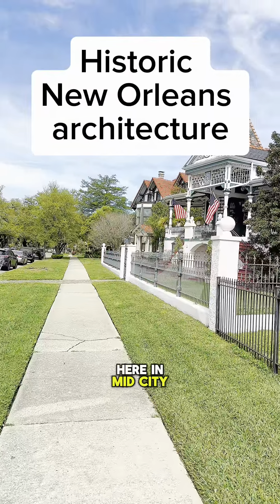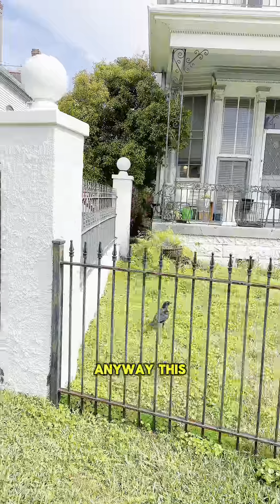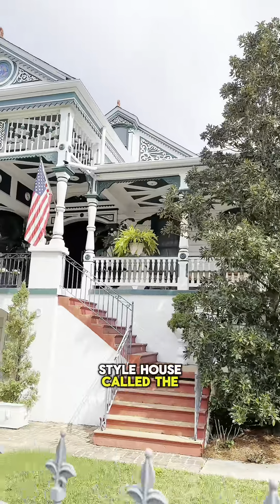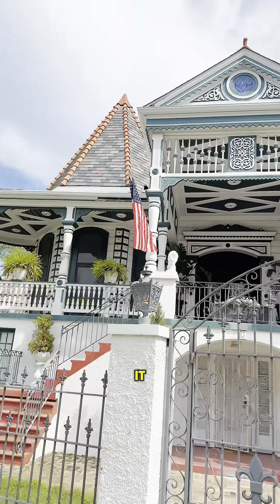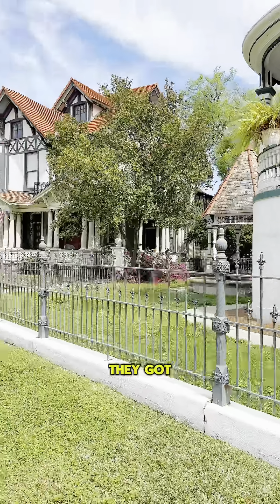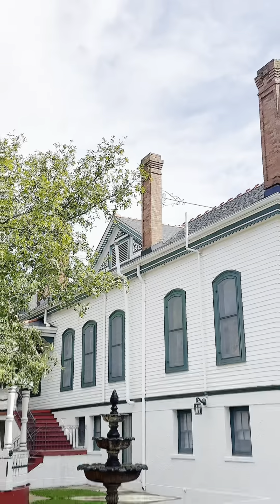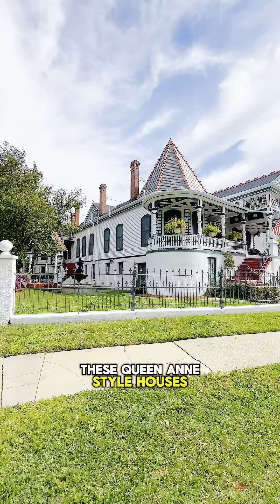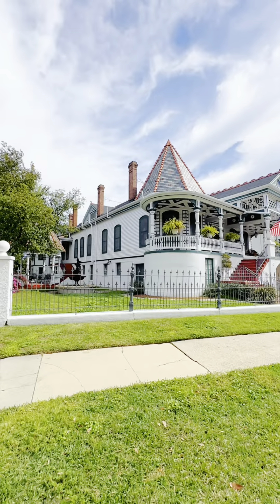Historic New Orleans architecture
Is this Queen Anne style New Orleans house haunted?